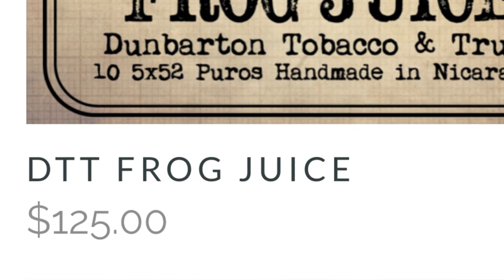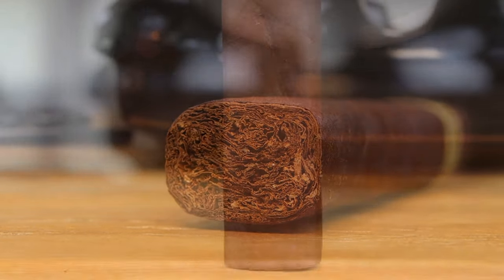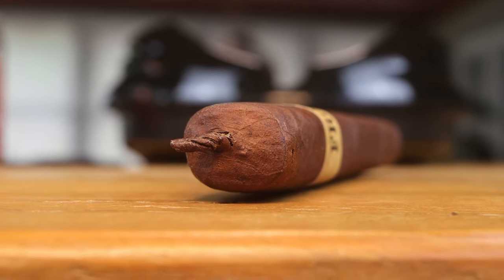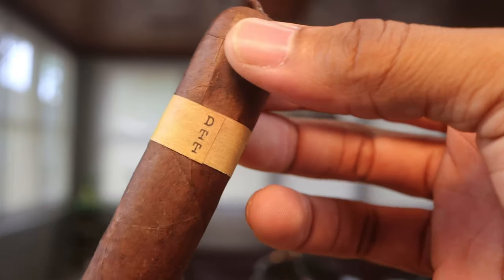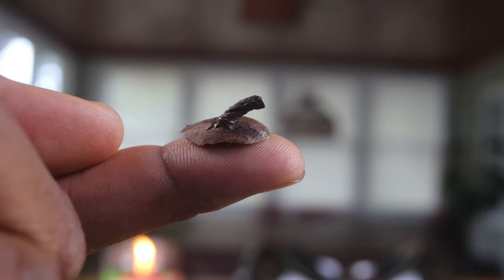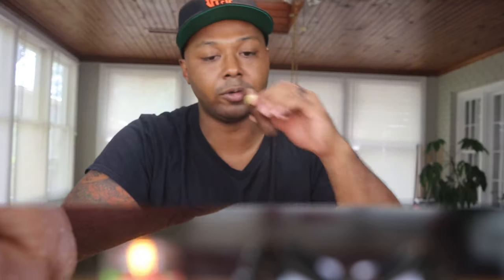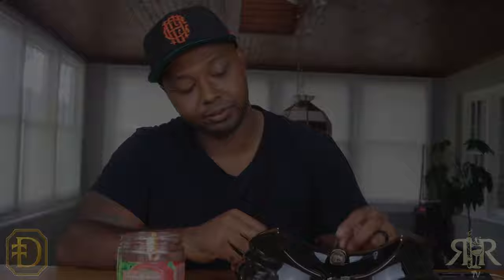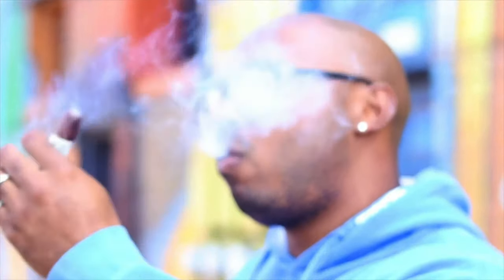Cigar Review | Dunbarton Tobacco & Trust Frog Juice 🐸 🧃 | RonRealTV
(sourced from Halfwheel.com) In the past few years, Riverside Cigar Shop & Lounge has put together an impressive collection of store exclusive releases from several manufacturers including the Tienda Exclusiva by Willy Herrera Lonsdale, CroMagnon Epoch, CRAFT 2019 and Viaje’s first Connecticut-wrapped blend, the upcoming WLP Match.

One of the most anticipated exclusive blends for the Jeffersonville, Ind.-based retailer has been the Dunbarton Tobacco & Trust Frog Juice, a 5 x 52 soft box-pressed robusto gordo with a small colita, basically a short but stiff pigtail on the cap. Packaged in bundles of 10, the new release is made up of an Ecuadorian habano 2000 wrapper covering a Nicaraguan shade-grown binder and filler tobaccos from both the Dominican Republic and Nicaragua.

It’s time to see if it is ELITE, in my opinion, or not. 💪🏾💪🏾

DTT Frog Juice 🐸🧃
Vitola Size: 5 x 52
Wrapper- Ecuadorian Habano 🇪🇨
Binder- Nicaraguan 🇳🇮
Filler- Nicaraguan 🇳🇮
           Dominican 🇩🇴

🦁Join Black Lion Luxuries Cigar is the Month Club 🦁